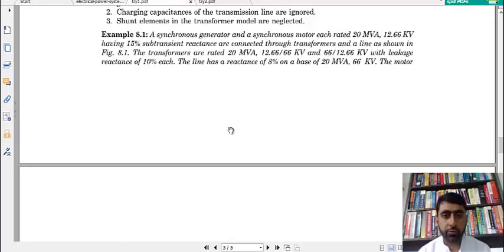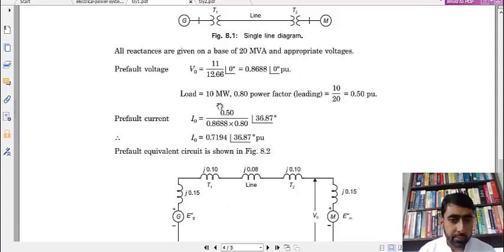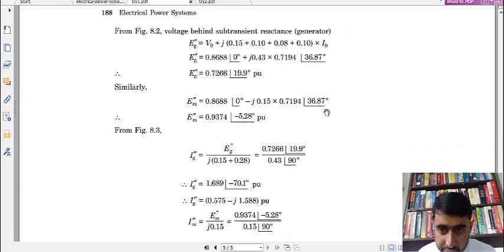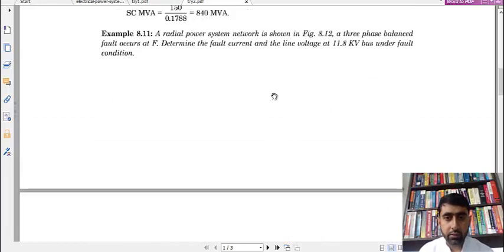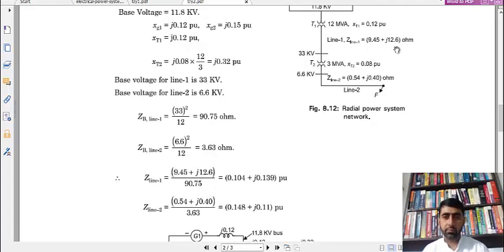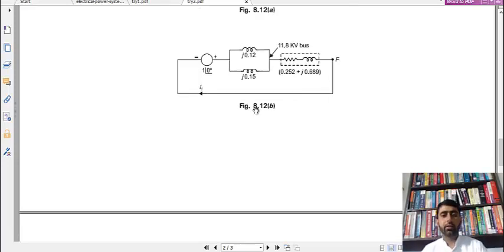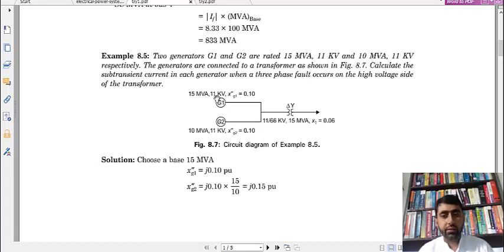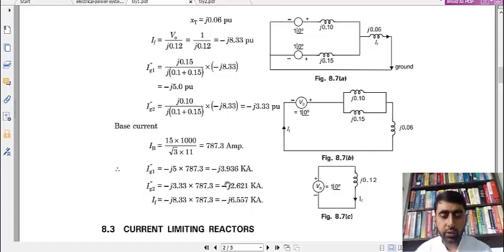Symmetrical fault calculations using per unit